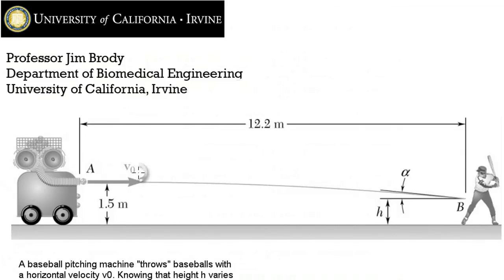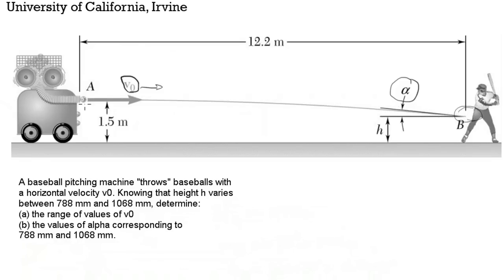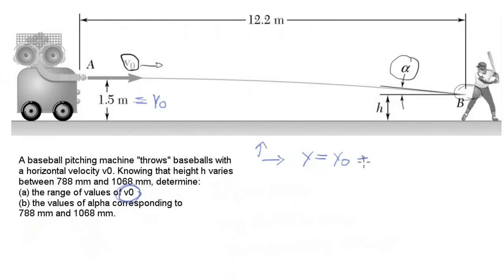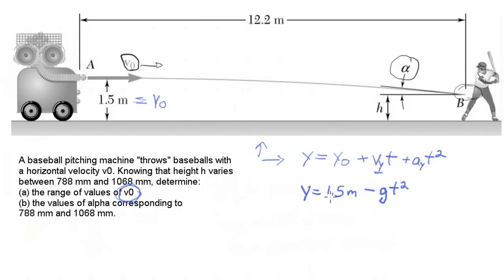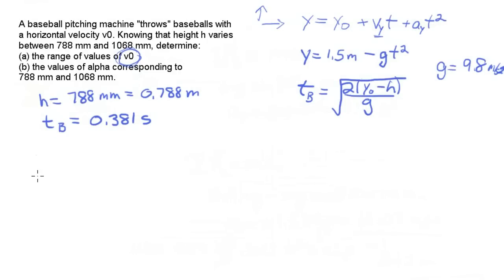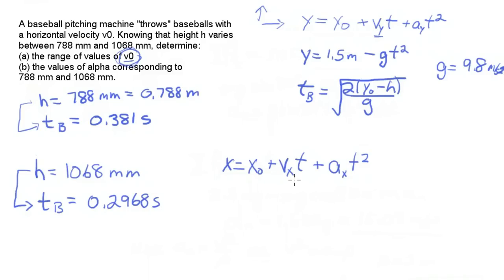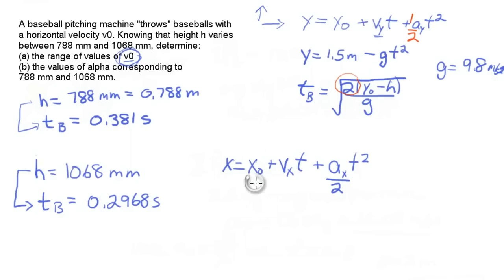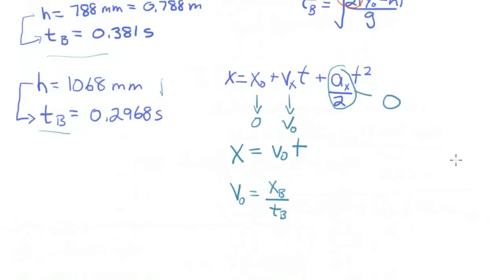A baseball pitching machine (part a)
A baseball pitching machine "throws" baseballs with
a horizontal velocity v0. Knowing that height h varies
between 788 mm and 1068 mm, determine:
(a) the range of values of v0